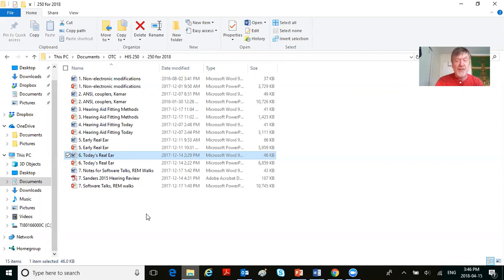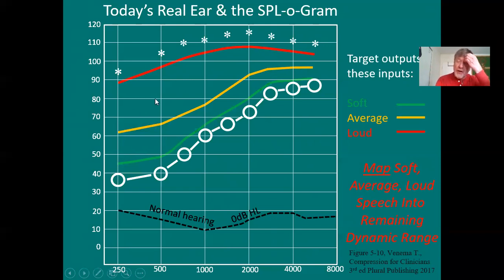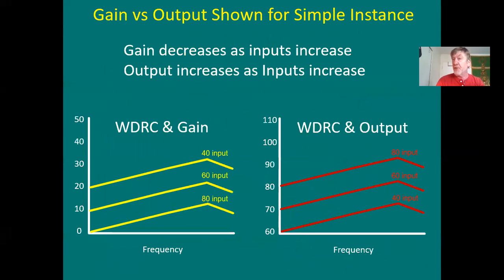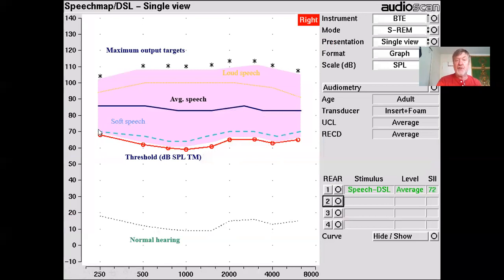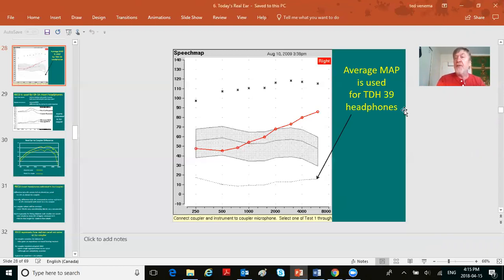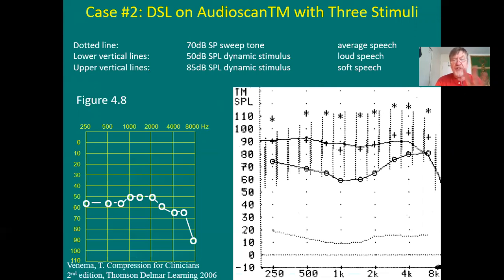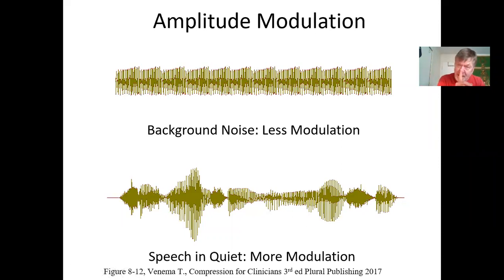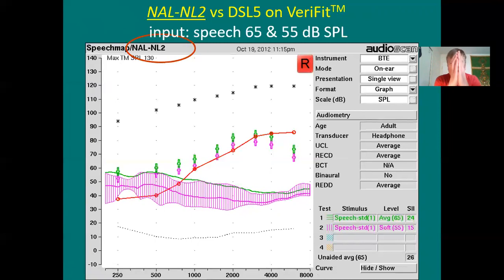250 April 15, 2018